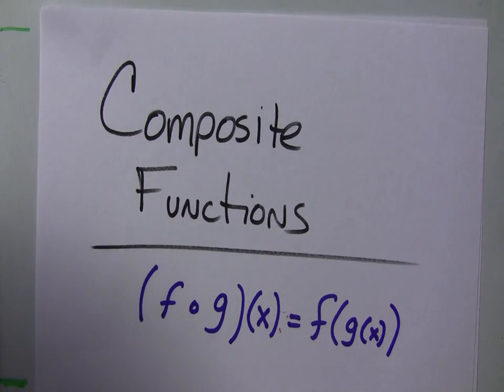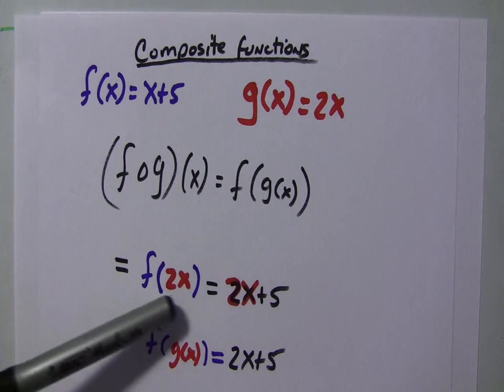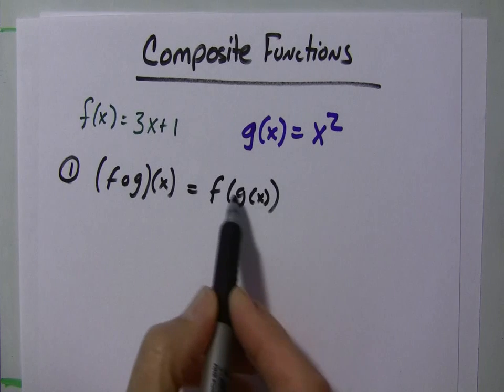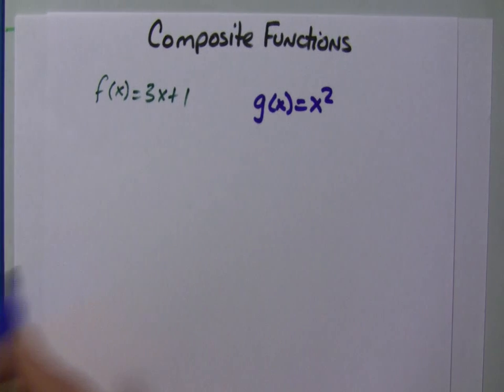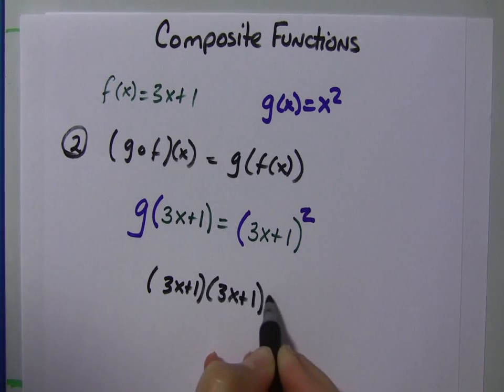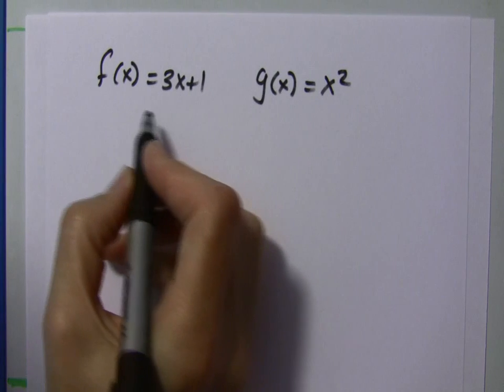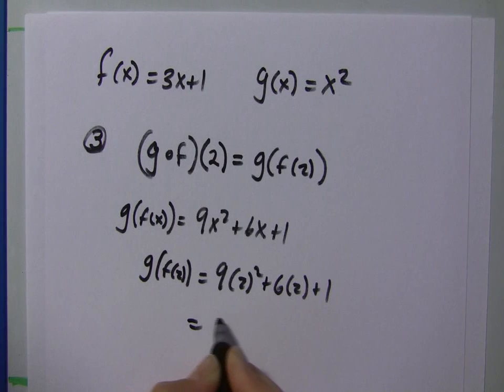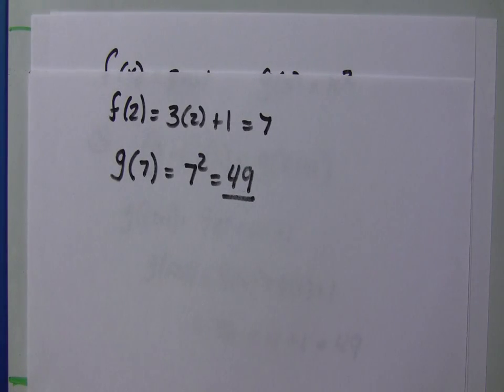Alg II: Composite Functions, f(g(x))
This video goes over how to make a composite function from two functions.